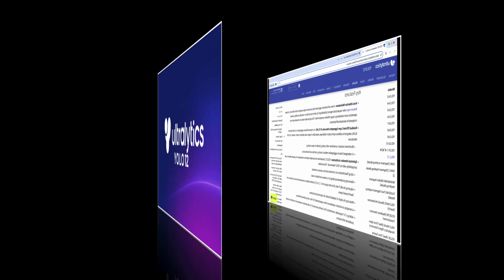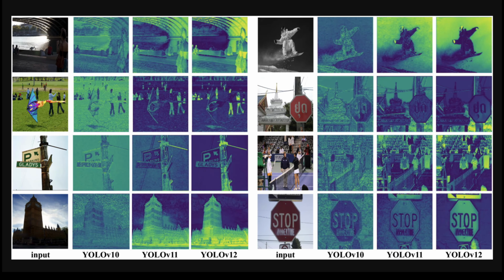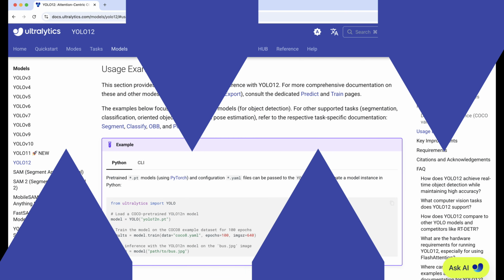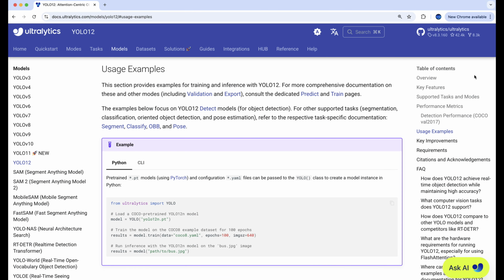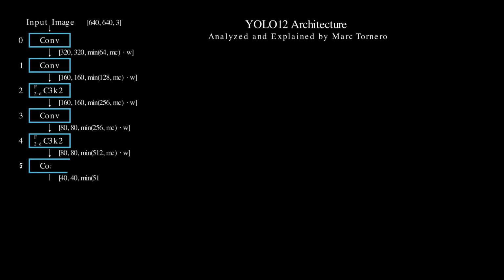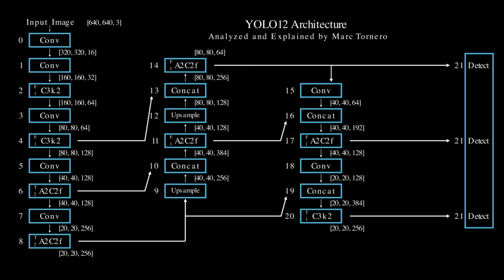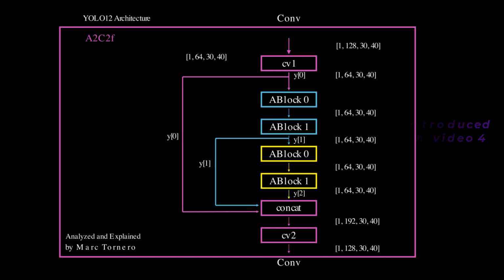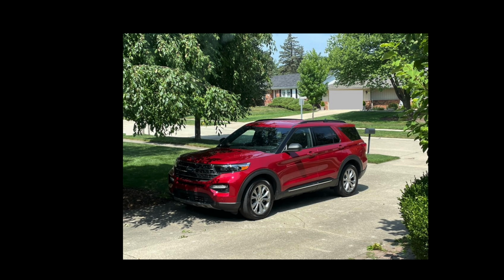1. Introduction & Overview. YOLO12 (YOLOv12) Series